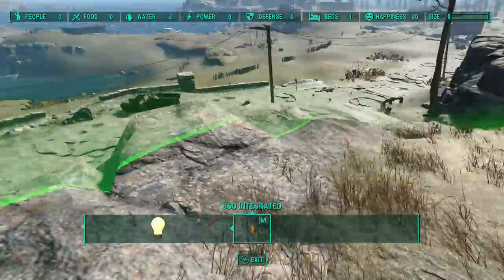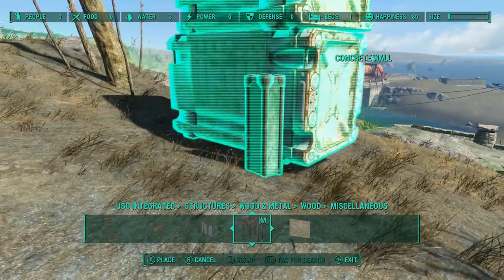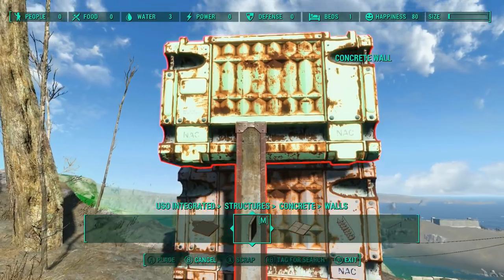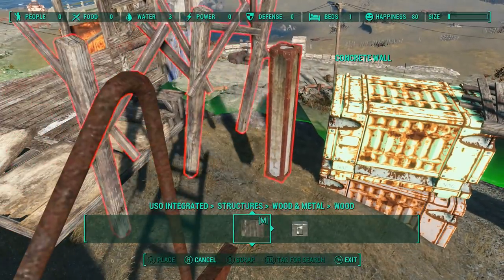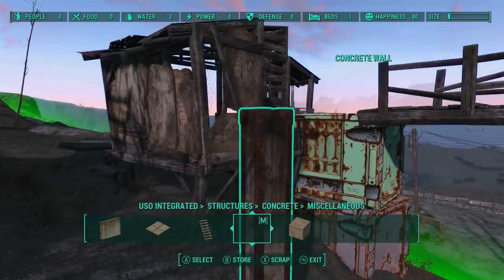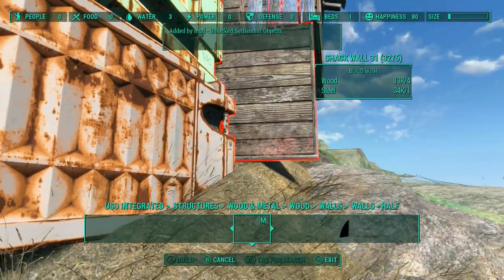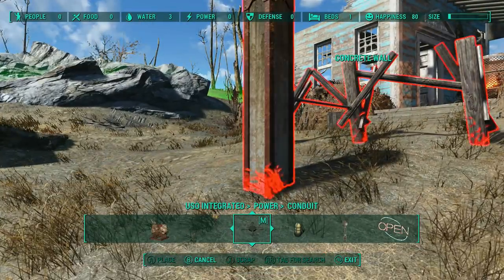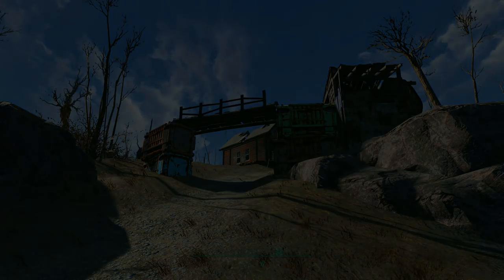The Megabuild Project - 35 - Coastal Cottage Entryway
The third (or fourth...? hmm, Murkwater, Somerville, Spectacle, so yeah, this is the fourth) settlement on the 1k-subscriber request list was Coastal Cottage, and since we're building the northeast hub anyway, let's see what we can do with it.

A little more head canon on this one, combined with the recent building we've been doing on the S&S series, kind of changed what I thought this was going to be. Anyone's guess how it's going to develop, really.